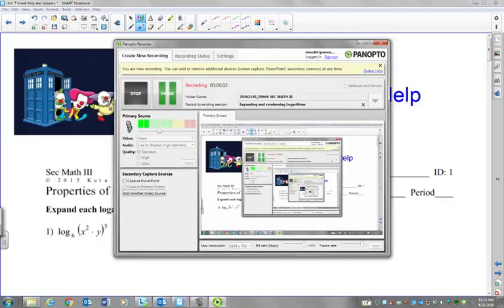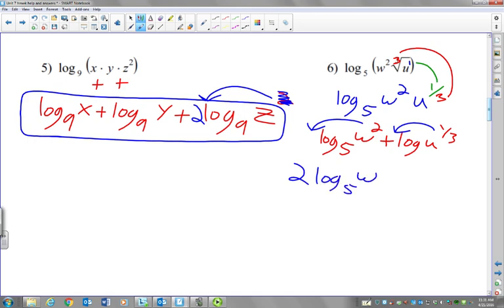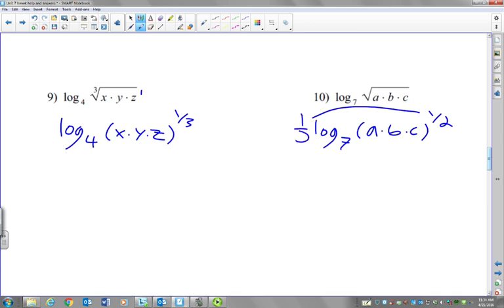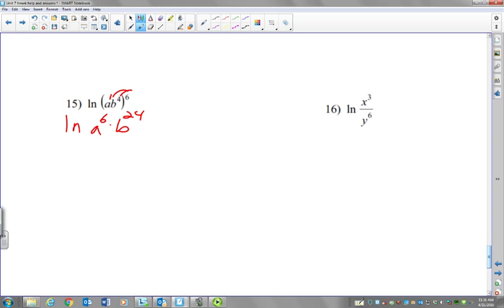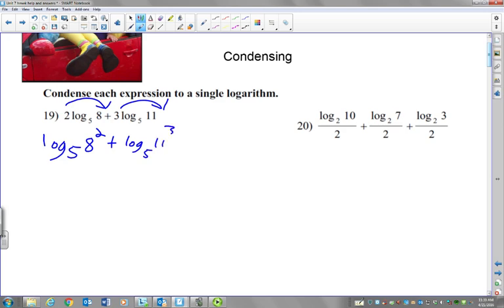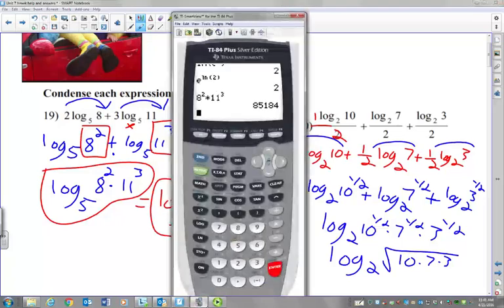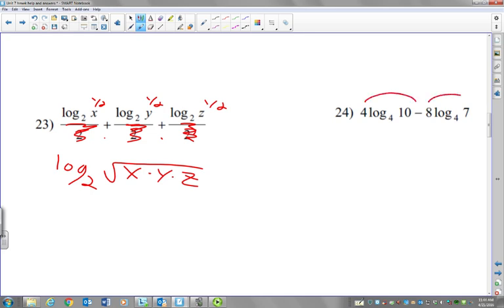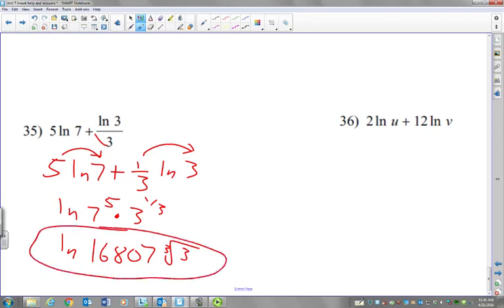Log Properties Assignment # 2 Expanding and Condensing